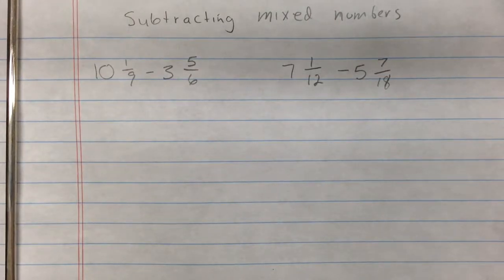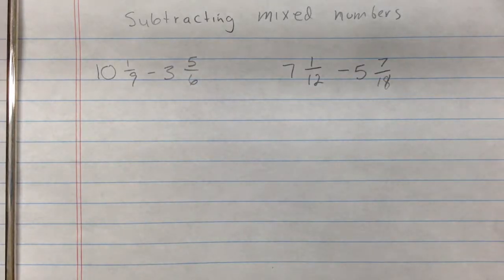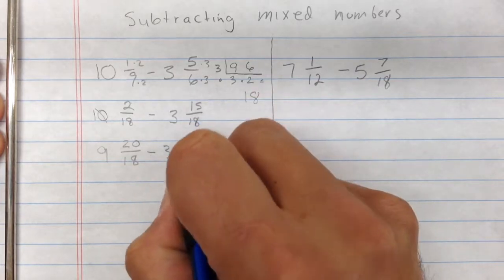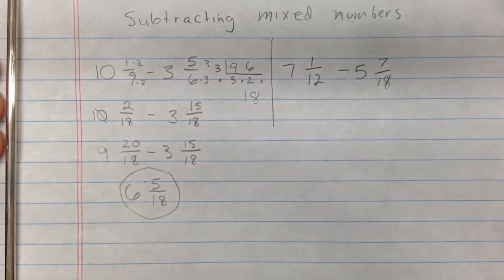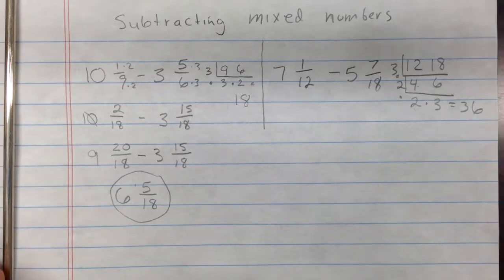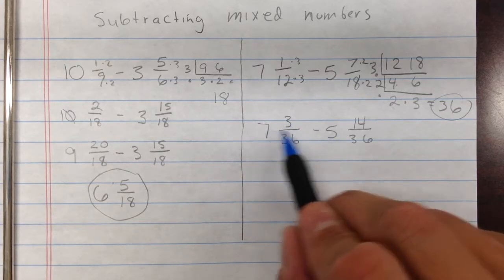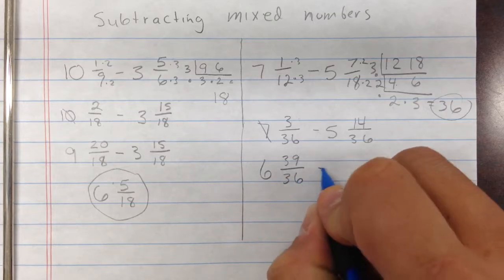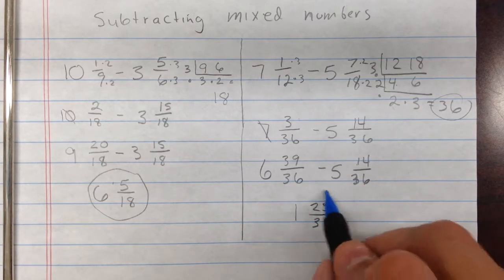Subtracting mixed numbers with regrouping